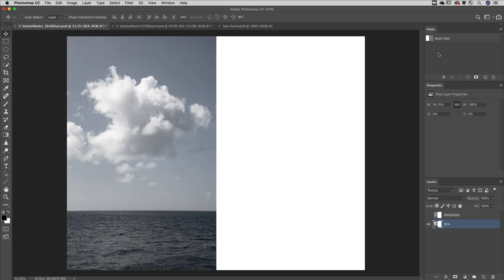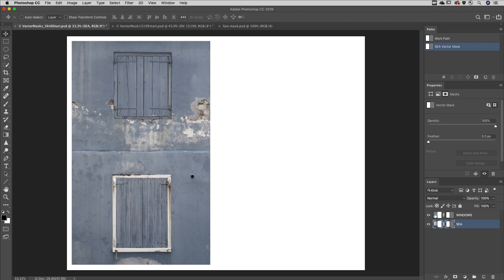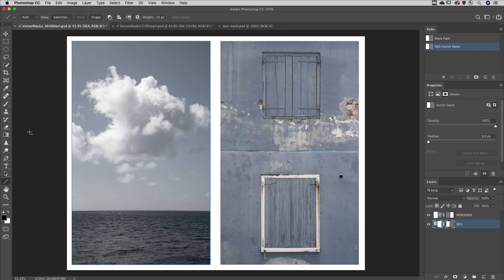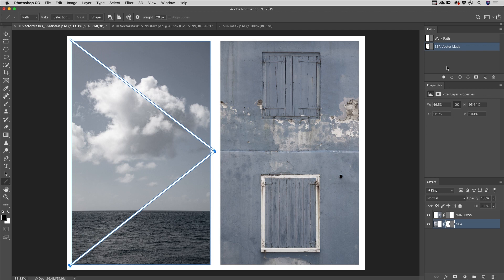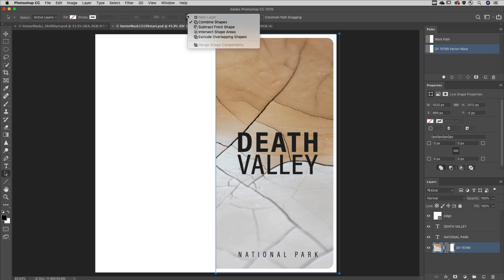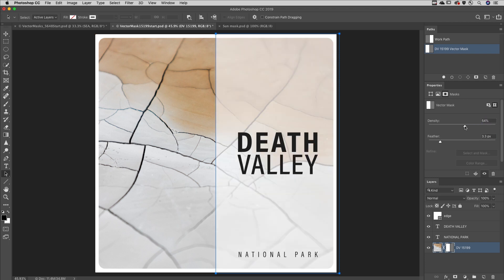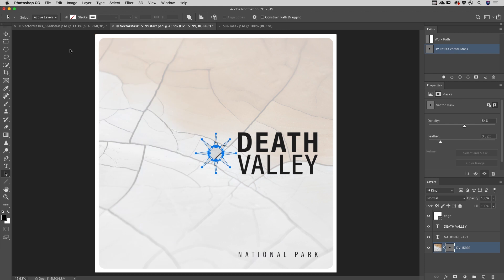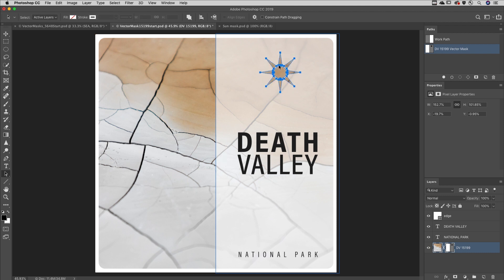Seven Ways to Use Vector Masks in Photoshop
In this video, you'll learn quick and efficient ways to work with Vector Masks in Photoshop.